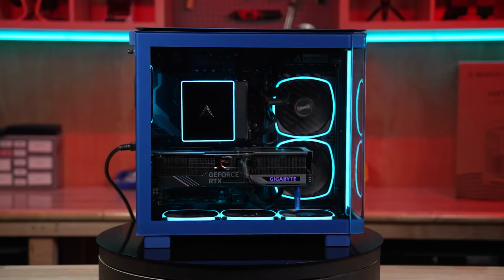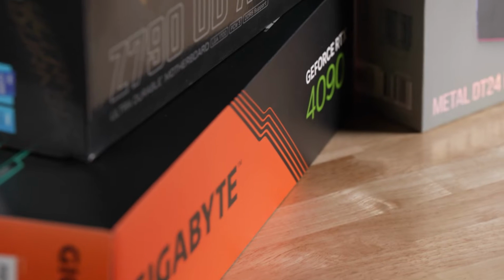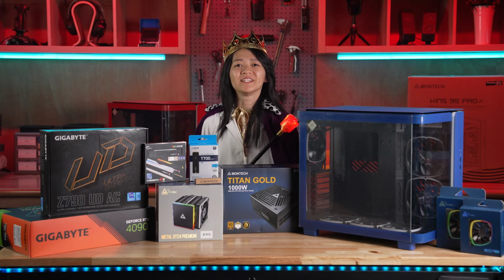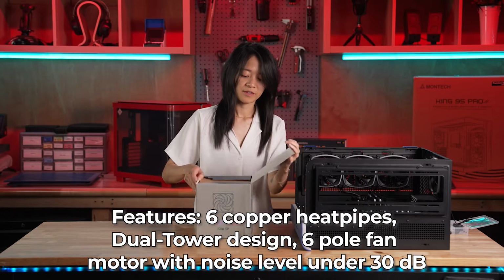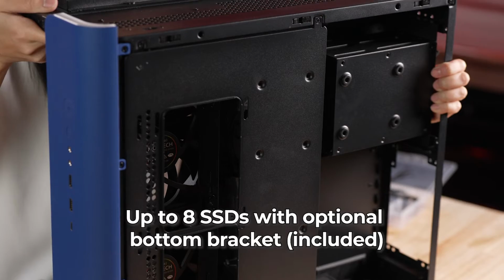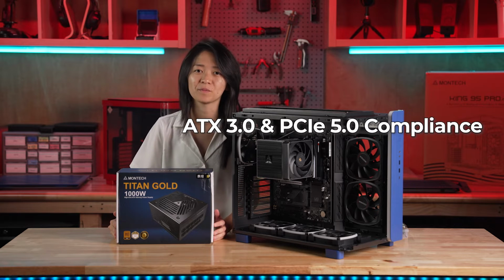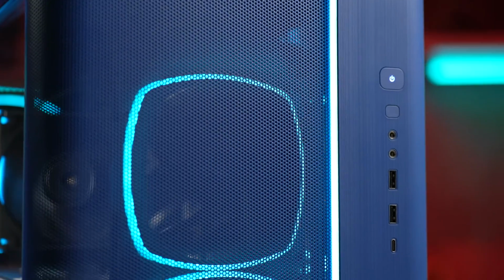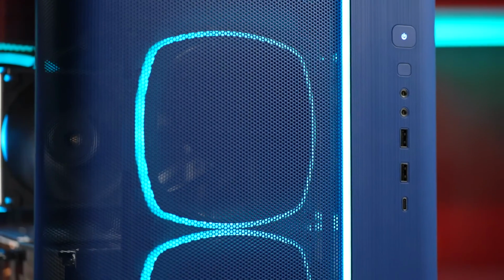Montech King 95 - Building A Brand New PC With This All New Case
Today we're building a brand new PC with the Montech King 95 case, which is now available on Newegg! This case features high-airflow, toolless panels, and a sturdy curved tempered glass front and side panel.